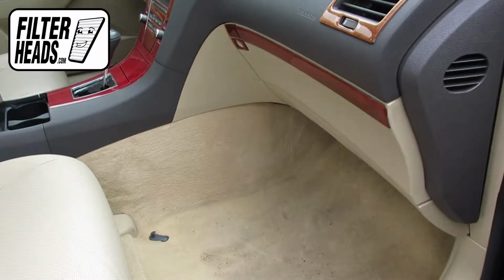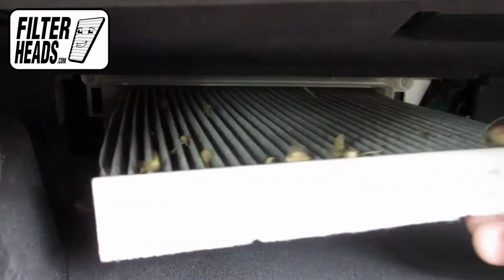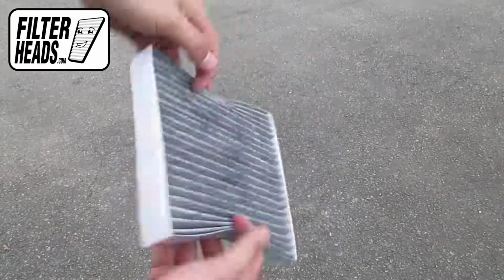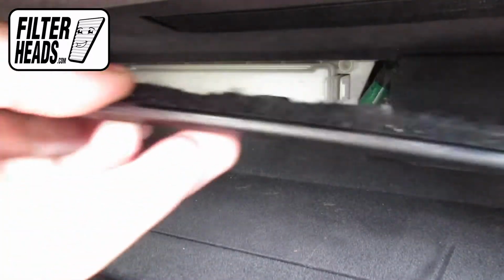How to Replace Cabin Air Filter 2008 Lexus ES350 | AQ1102C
*Please note that the audio at 01:08 is incorrect, as you will install your new AQ1102C filter with its arrow pointing up. This particular filter's arrows do not indicate the airflow direction, they simply indicate the orientation it should be installed.*

AQ1102C filter fits:
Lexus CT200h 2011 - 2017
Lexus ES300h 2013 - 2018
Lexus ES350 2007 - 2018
Lexus GS300 2006
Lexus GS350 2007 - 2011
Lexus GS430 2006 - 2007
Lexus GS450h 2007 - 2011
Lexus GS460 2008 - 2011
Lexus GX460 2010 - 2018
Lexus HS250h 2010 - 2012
Lexus IS F 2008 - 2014
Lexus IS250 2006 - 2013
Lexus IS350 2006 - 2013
Lexus LFA 2012
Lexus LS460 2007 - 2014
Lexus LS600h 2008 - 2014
Lexus LS600h 2016
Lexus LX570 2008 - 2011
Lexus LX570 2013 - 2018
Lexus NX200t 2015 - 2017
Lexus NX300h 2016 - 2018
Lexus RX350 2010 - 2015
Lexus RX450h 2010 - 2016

For a full list of fitments, please visit our

Timestamps
00:25 Filter location
01:00 Remove old filter
01:07 Install new filter